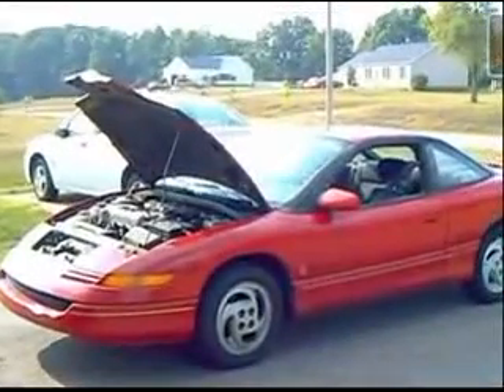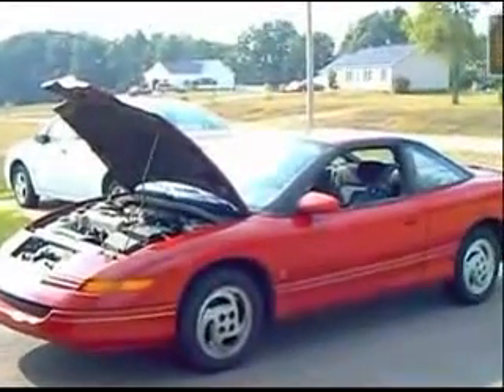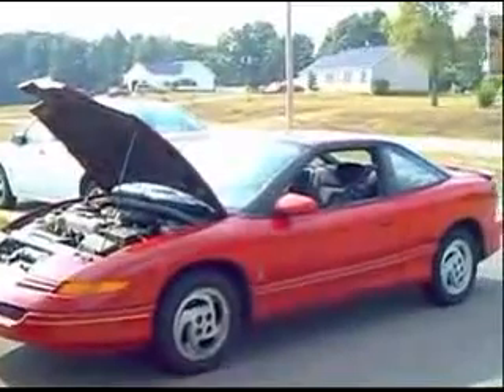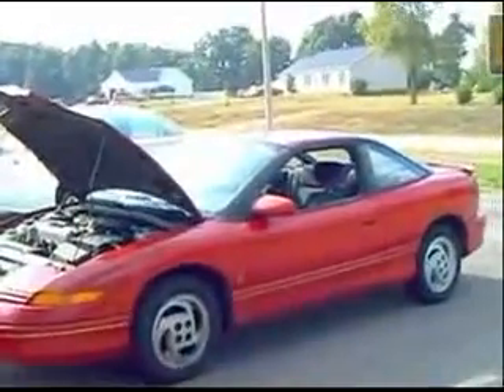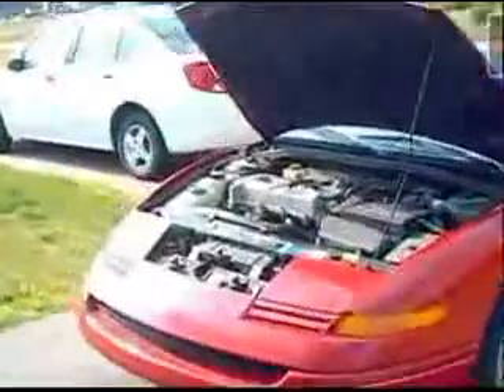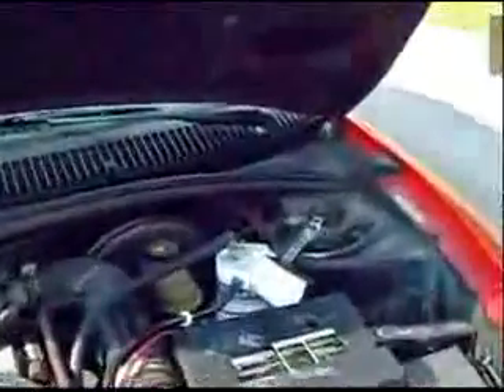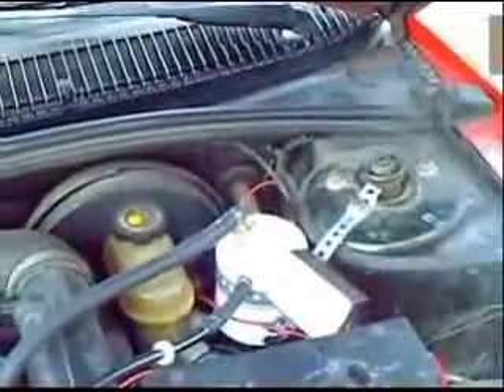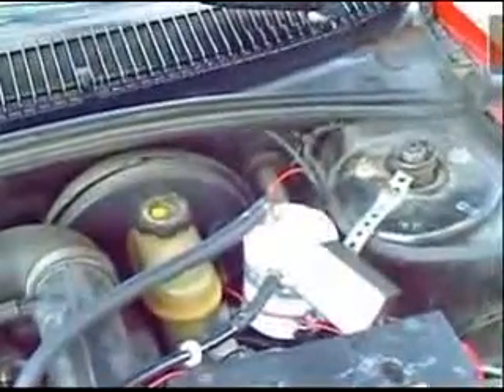Save Gas by switching to Water Cars Part 2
* Installation of an electrolysis cell - these have been developed so that they can work from a 12 volt car battery, and are connected via the ignition switch so that they do not continue to run whilst the engine is off and drain the battery.

* Water tank - some installation systems claim to work on just 1 litre of water meant to last hundreds of miles without refilling, and a small water tank is easily fitted into the boot, engine space or chassis.

* Generator - these can be combined with the electrolysis cell, and collect the converted hydrogen and mix it with regular fuel, before being fed into the engine.

Some modification systems for converting cars to water fuel are available to be installed at home without the aid of a mechanic, and are guaranteed not to affect your insurance or engine warrantee. This is because they are not fixed modifications as such, but 'add-ons' that can be easily removed as and when you want to.

Systems also guarantee not to adversely affect or damage your engine and in fact some systems claim that they actually improve your engine, by removing unburnt fuel and carbon deposits, and reducing overall vibration and strain on the transmission.

Memphis Tennessee USA
Gabon, Libreville,
Parramatta Australia
Devonport, Tasmania,
Seychelles, Victoria,
Congo Brazzaville
Hobart Burnie, Tasmania,
Dubbo,  Australia,
Reno Nevada USA
City of Gosford,  Australia